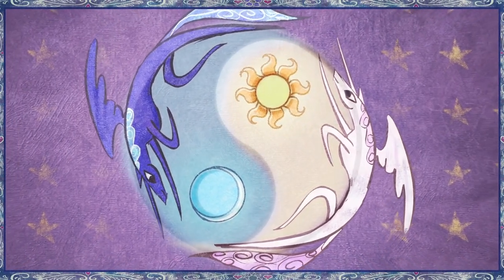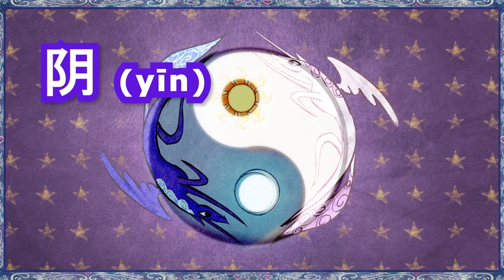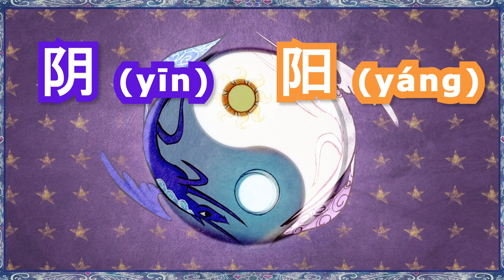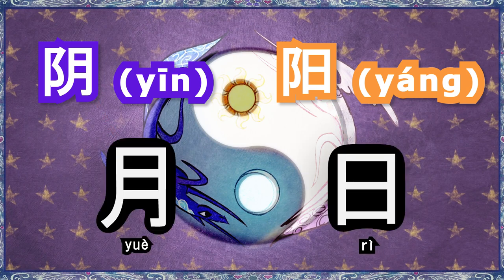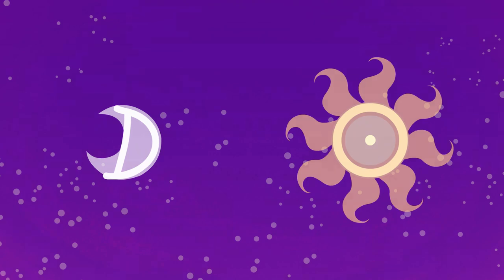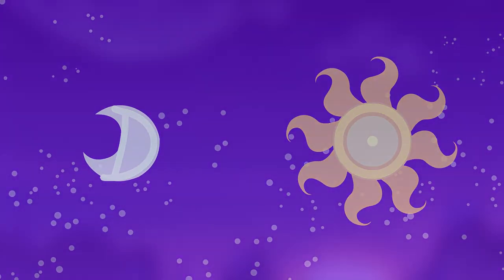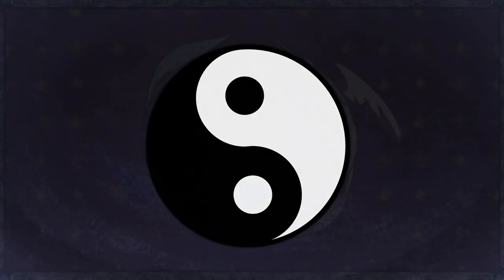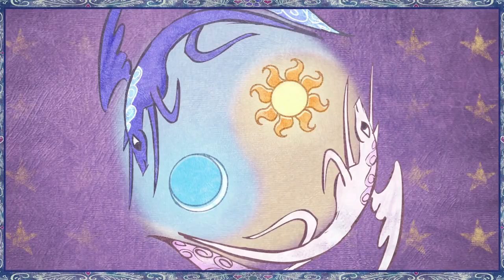Luna and Celestia Are in Chinese Philosophy?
While studying Chinese characters, I found something interesting about the simplified forms of the words yin (阴) and yang (阳), that actually makes their association with the Royal Sisters, Princesses Luna and Celestia, fit even better.